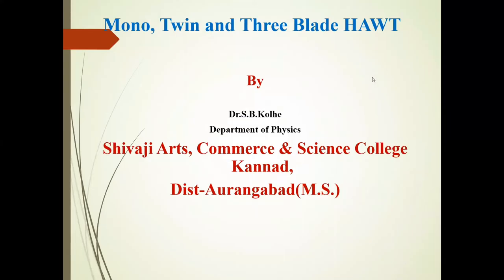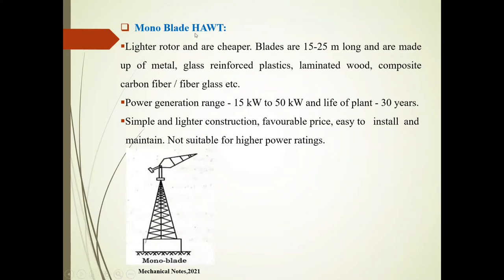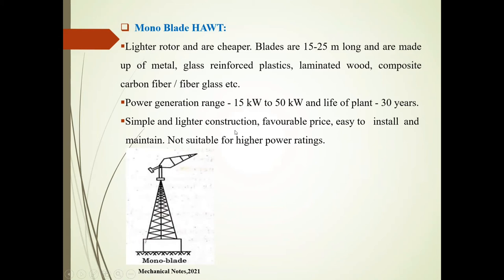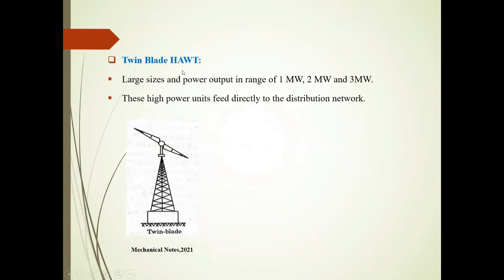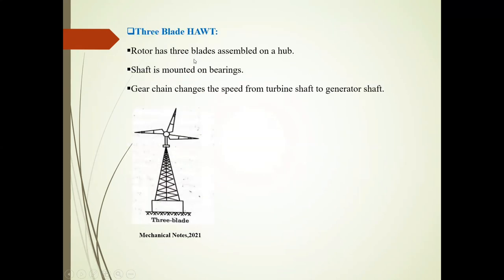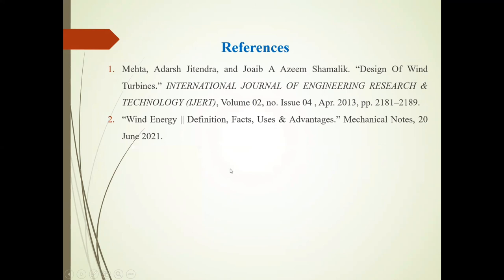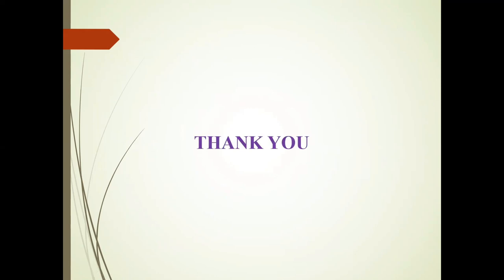Mono,Twin and Three Blade Horizontal Axis Wind Turbine (HAWT)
Here Mono,Twin and Three blade HAWT have been  discussed.